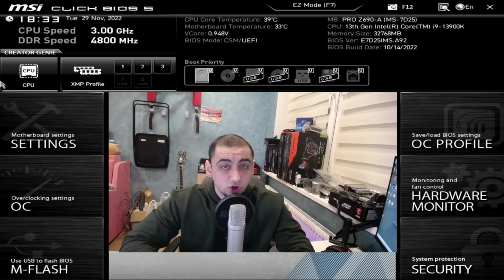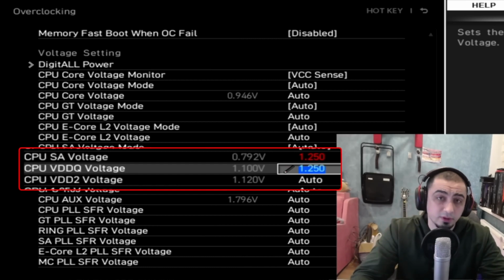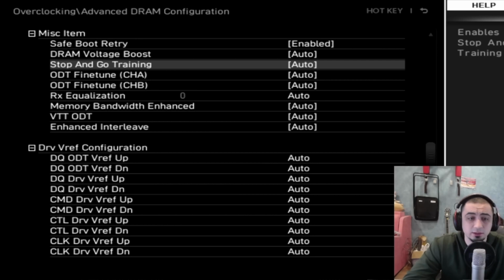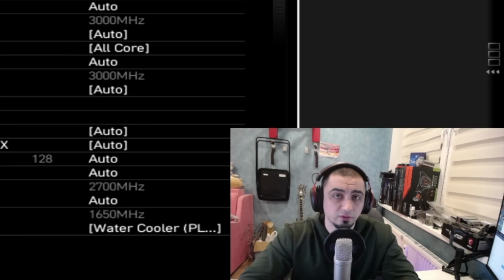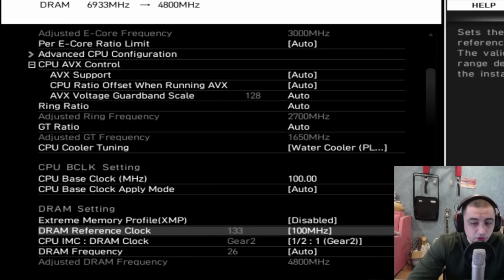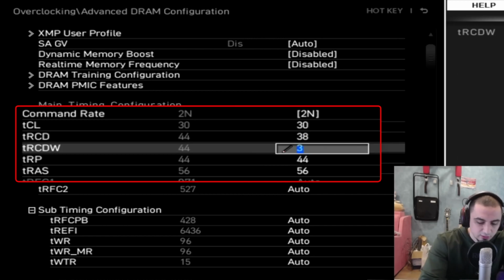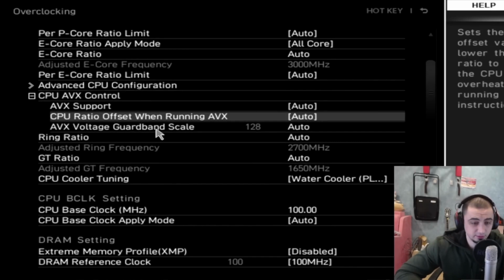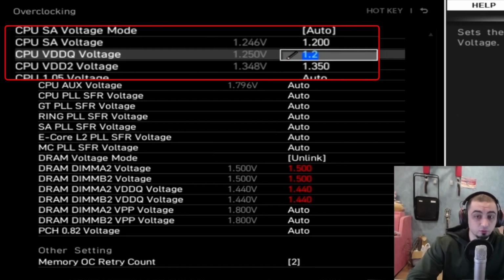Guide how to overclock DDR5, instructions for hynix m-die for intel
Guide how to overclock DDR5. Instruction for Hynix M-die by using i9 13900k and msi z690 a-pro. RAM DDR5 Patriot Venom 6200 MHz cl40 on Hynix M-die chips. This guide is also good for other motherboards like Asus , AsRock or gigabyte and for z690, z790 chipset.
Watch till the end to make sure u didnt mis anything important.
PC overclocking with Dakar.

A lil bit more useful information:
tCL 30/32, tCWL 28 or 30 depending on tCL (-2)
tRCD is not less than 37 at 6400, it will be stable 38-39
tRAS = tRCD + tRTP (because tRTP is set to 12, then at 38 + 12 = 50)
tRFC around 328-368
tRFCpb about 200-240 (does not affect fps)
tREFI 65535 (the above makes no sense)
twr 48
tWR_MR 48
tRTP and tRTP_MR 12
tRRD_L 12 (someone puts 8, but doesn't give fps)
tRRD_S 8 (lower and higher does not make sense)
tWTR_L and tWTR_S are set via WRRD_sg and dg (under 24 and 12, someone does under 22/10, someone under 22/12)
tFAW=32
tCKE = 8/10/12, at 8 there are often drawdowns, at 10 it reacts normally, 12 if the frequency is very high
tXP by analogy with tCKE, 8/10/12, but 10 is almost always stable
RDRD_sg below 12 is not allowed, mostly 12-14, if Hynix A-die, then 16-18
WRWR_sg = RDRD_sg * 2, i.e. at 12 = 24, at 14 = 28
RDRD_dg WRWR_dg = always 8
RDWR_sg/dg = at least 18, but doesn't often boot at 18 and 20 at 6400, so set it to 22
RDRD_dg and WRW

To order a remote PC setup service from a specialist